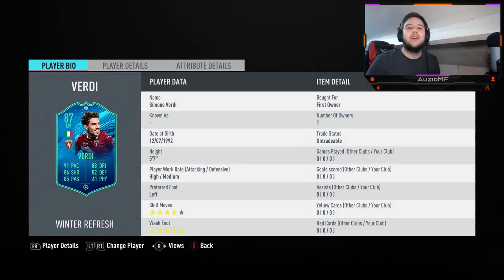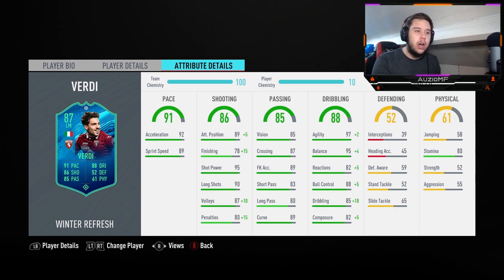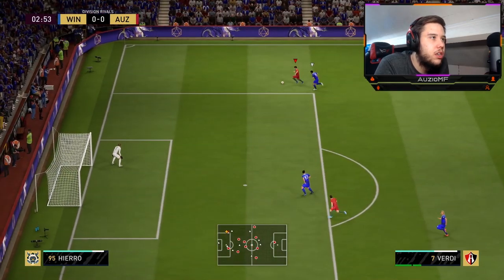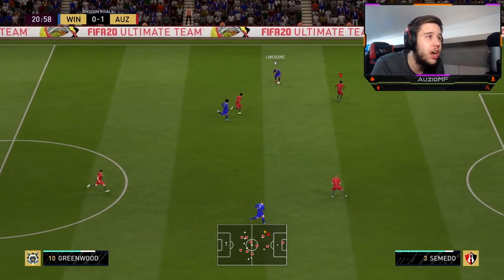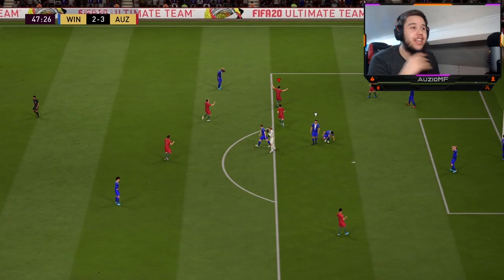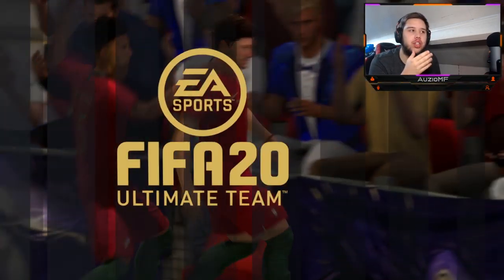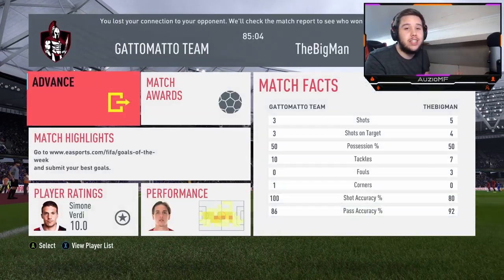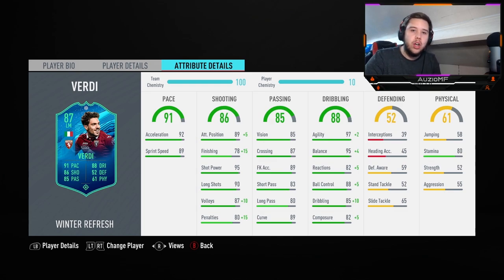VERDINHO! ❄ 87 WINTER REFRESH VERDI PLAYER REVIEW! - FIFA 20 Ultimate Team